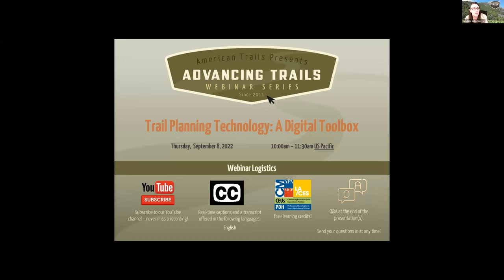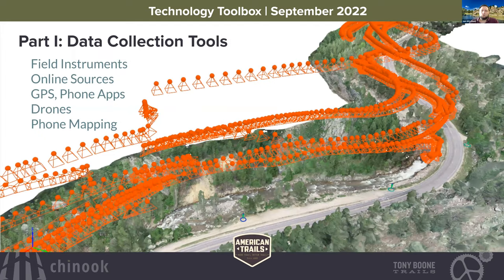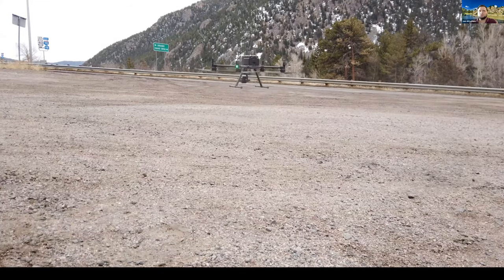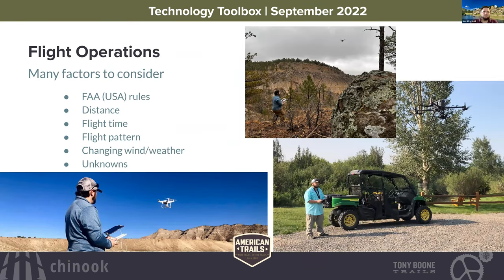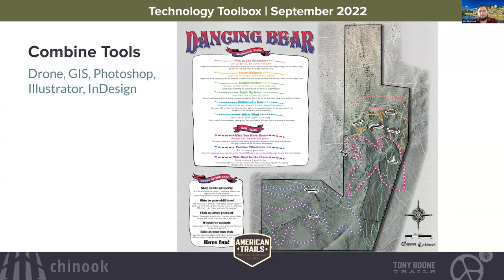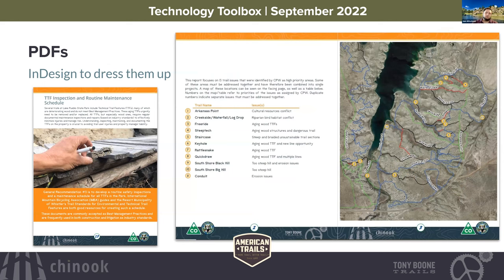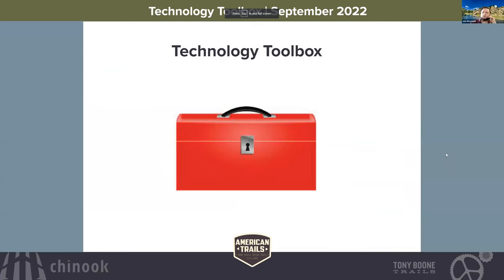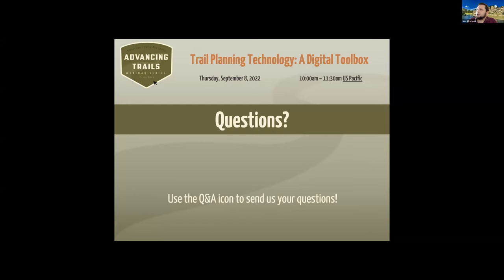Trail Planning Technology: A Digital Toolbox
Recorded 09/08/2022

Learn how to use a variety of mobile and desktop based technologies to assess, plan, and design trails across the country.